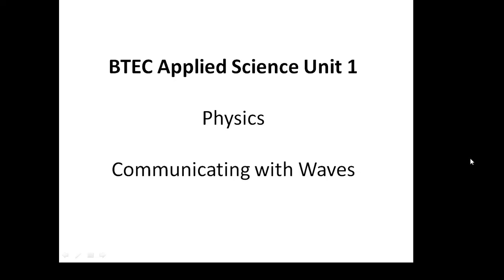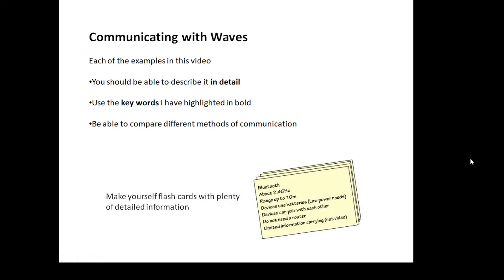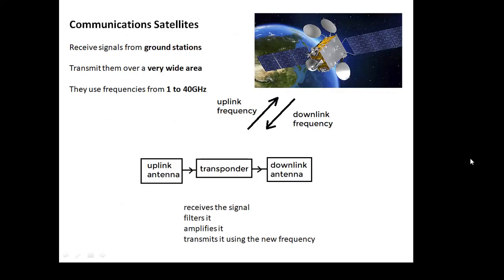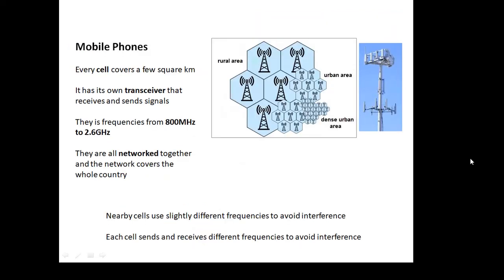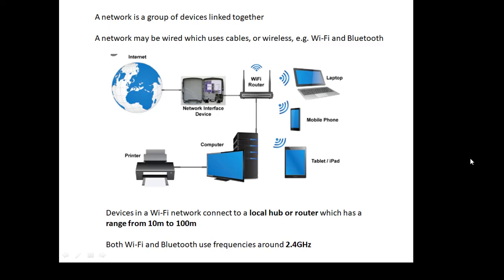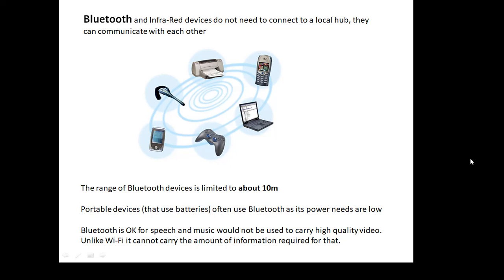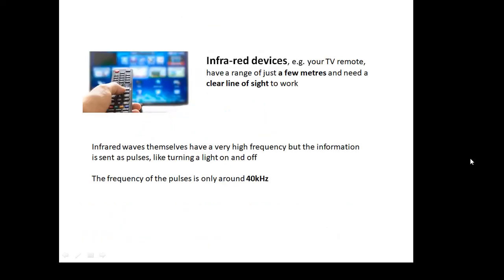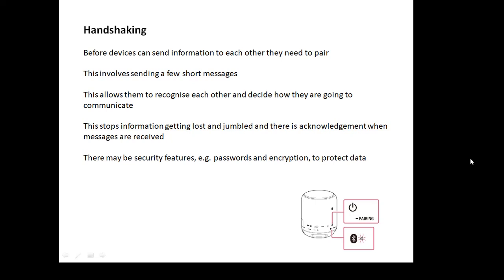BTEC Applied Science: Communicating with Waves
For Unit 1 of the BTEC Applied Science course